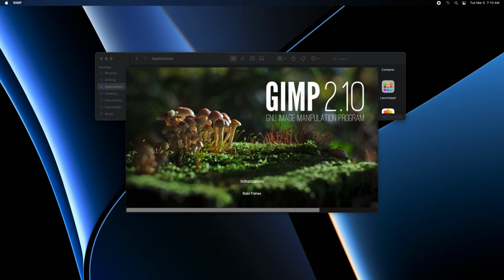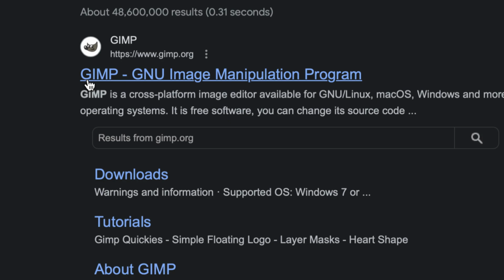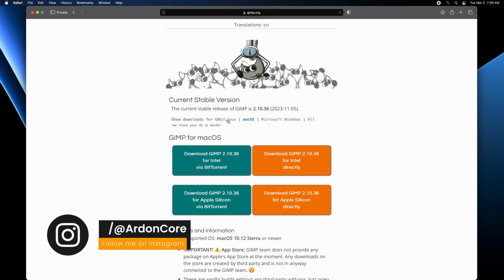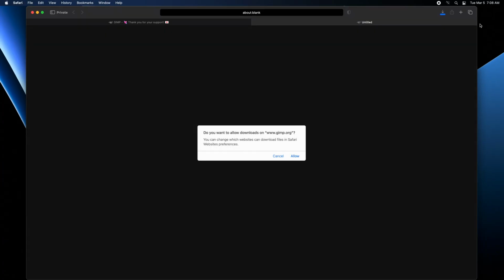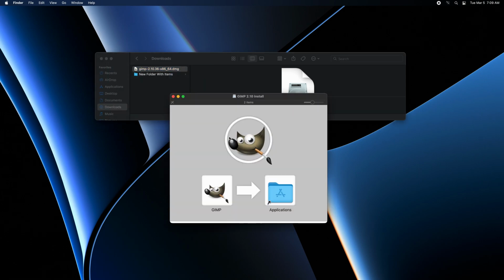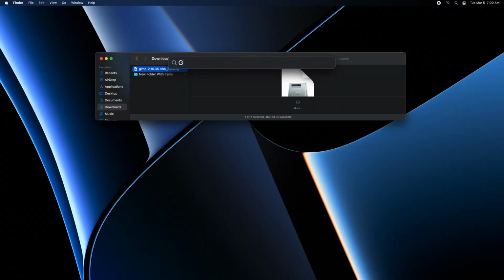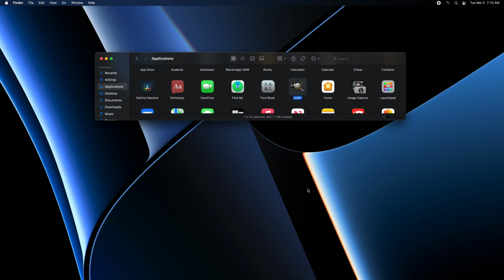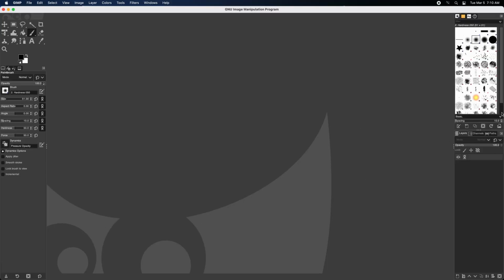Download and Install GIMP • How To download and install GNU Image Manipulation Program | Open Source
Hi, these are tutorial steps on how to download and install the popular image editor GIMP (GNU Image Manipulation Program).

It is an open source software, a powerful and popular free photo editor and is considered as the best and excellent alternative to Photoshop.

It has everything you need for image editing, and is close to Adobe Photoshop in tools and editing functions as well.

Chapters:
0:00 • Video intro
0:08 • Start the video
0:21 • Download Starting
1:36 • Installation
2:15 • Launch it
2:58 • Open the Software

THANKS!